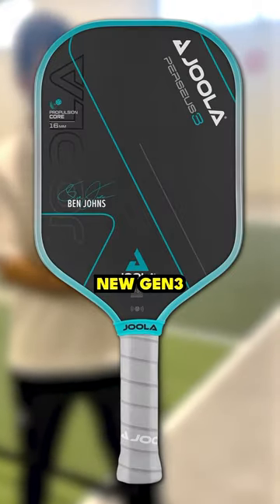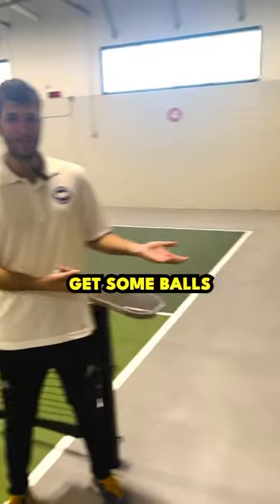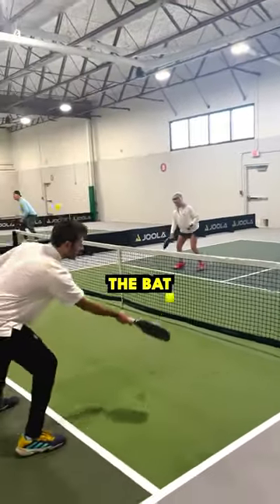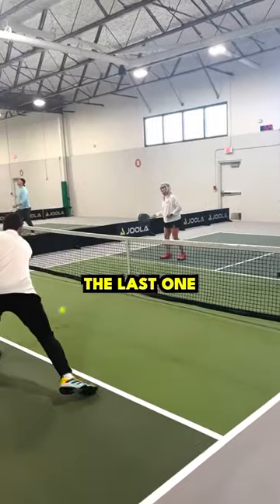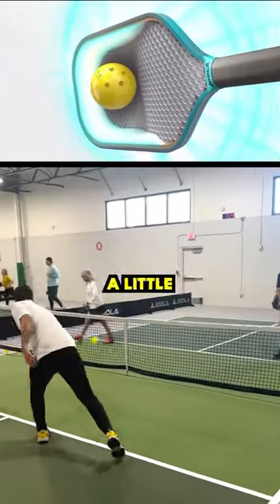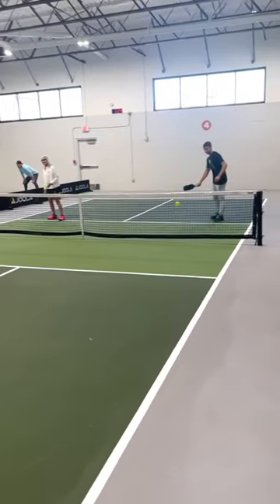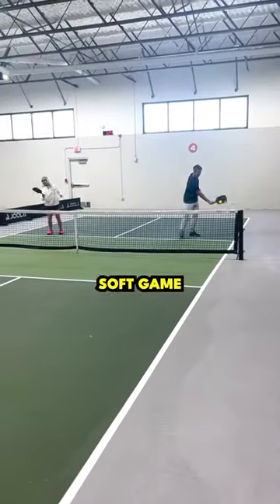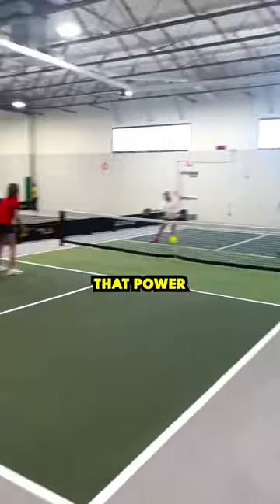The GOAT’s Paddle with THE GOAT